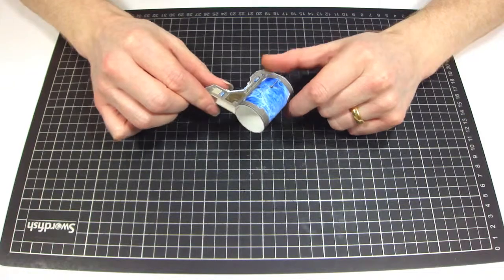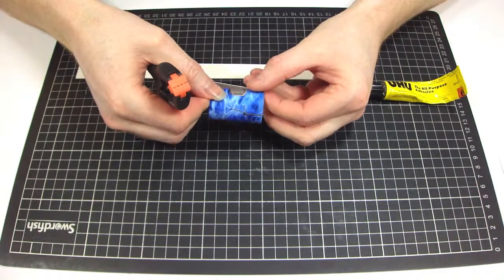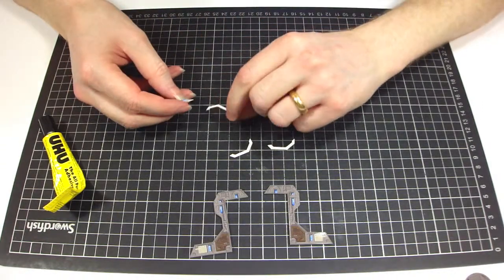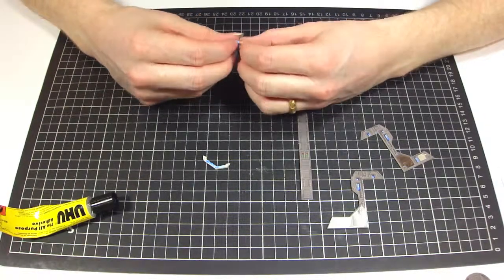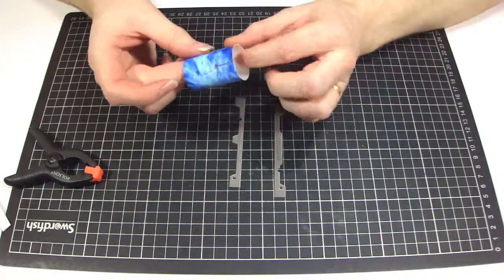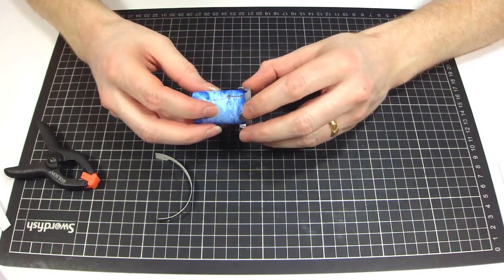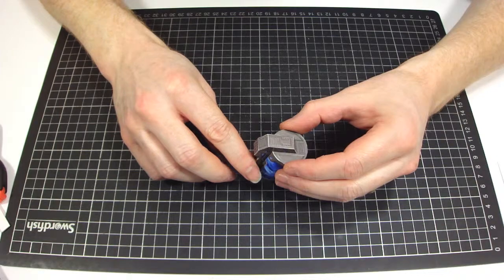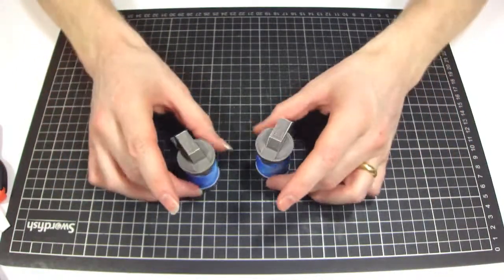Constructing a Plasma Reactor Chamber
How to make a Plasma Reactor Chamber.